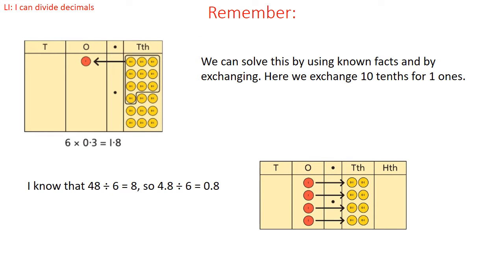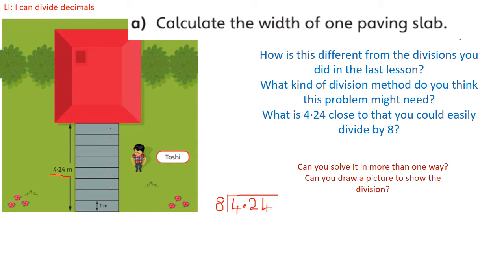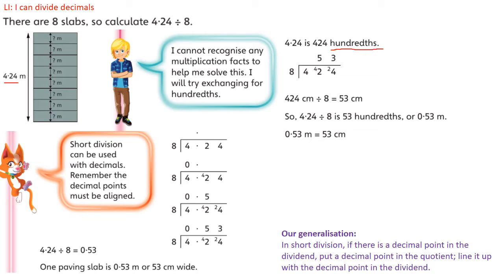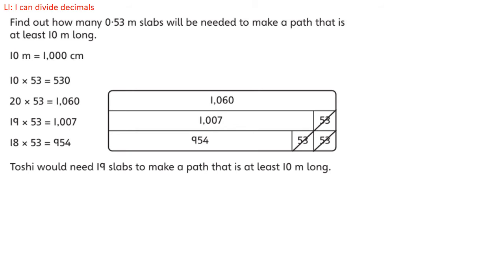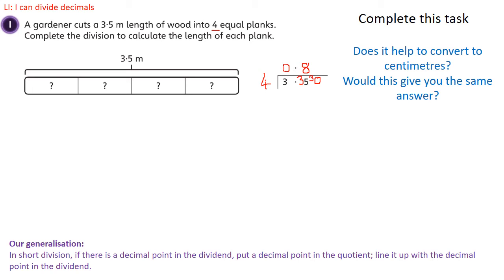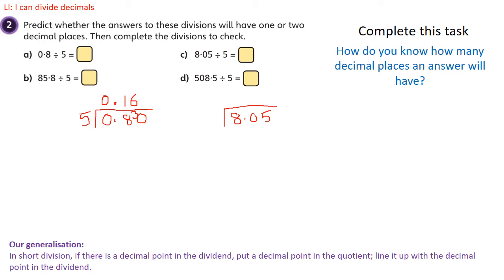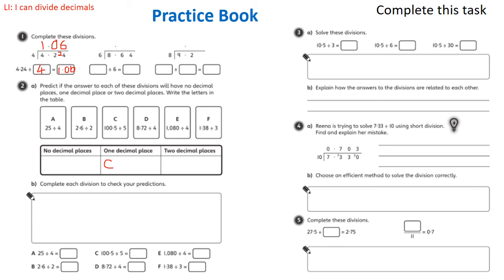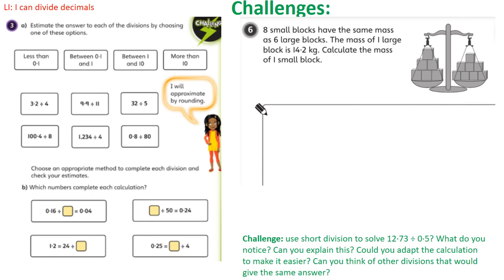Monday 22nd Feb Maths Year 6 video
Mrs Follows from long Mead Community Primary School talks through a Maths lesson on dividing decimals.